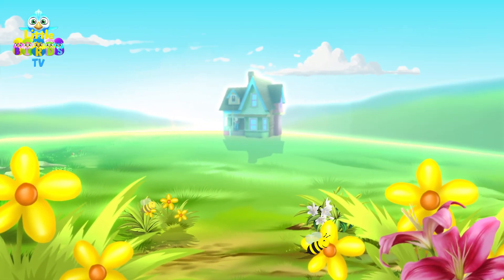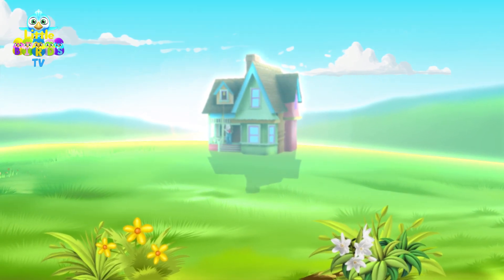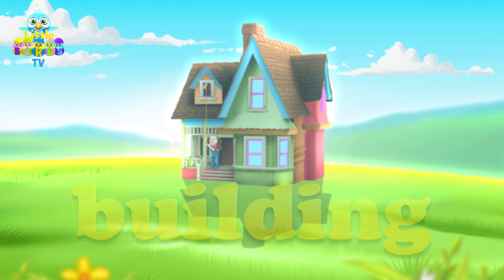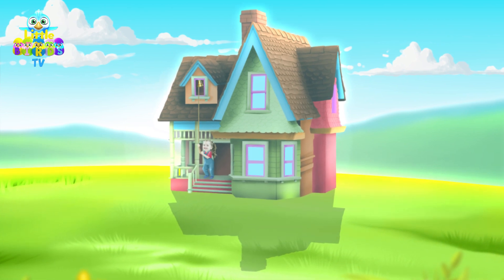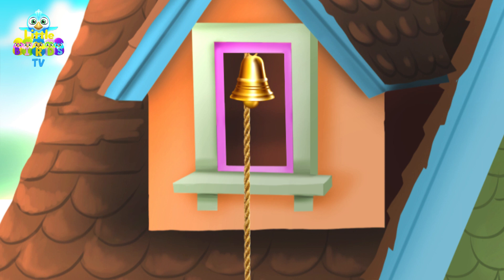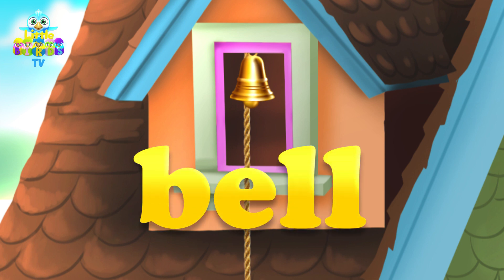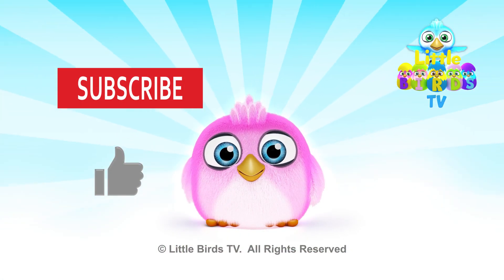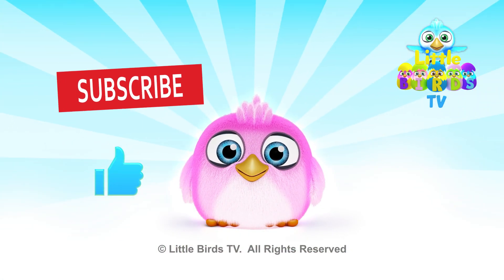Letter (B) Story | Alphabet Stories series (02)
Alphabets Stories| Letter (B)| by Little Birds Lab

A series of educational and fun animations for kids to learn the alphabets and new words.